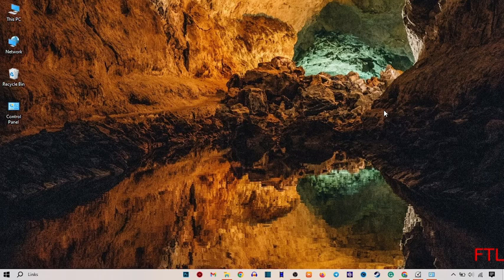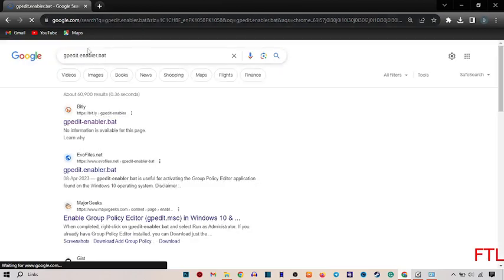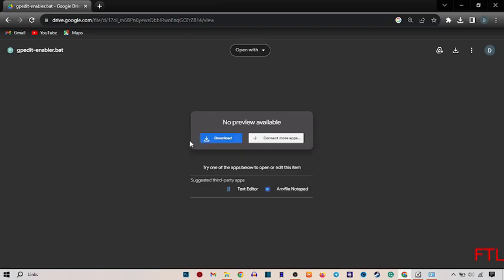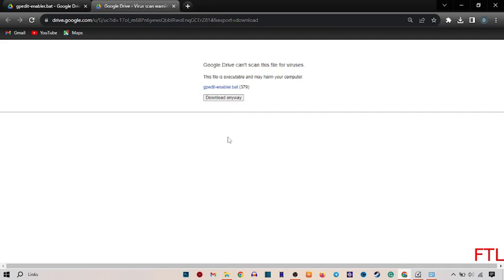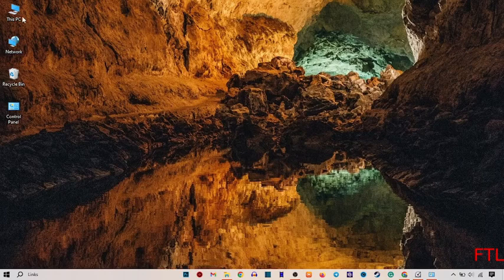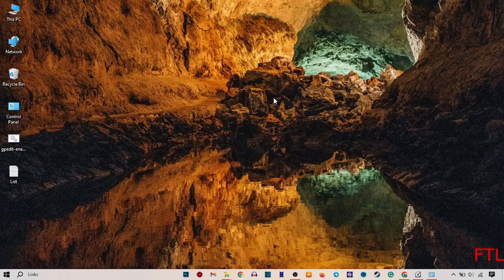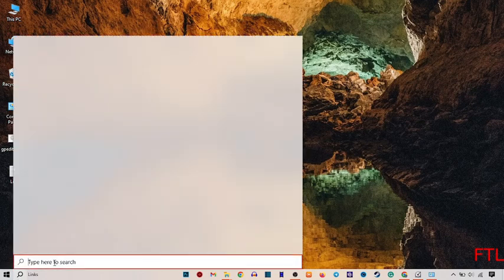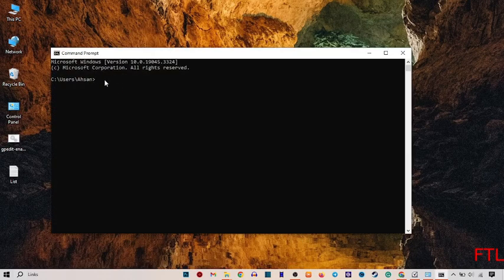Windows cannot find gpedit.msc | How to Enable the Group Policy Editor in Windows 10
In this video, i will show you How to Enable the Group Policy Editor in Windows 10. This is very easy method. I hope it will help you. You can Enable the Group Policy Editor in Windows 10 by following the steps.